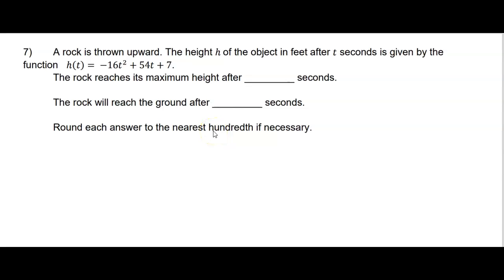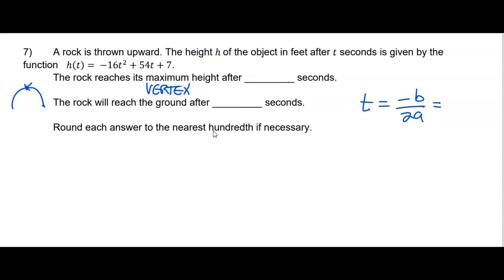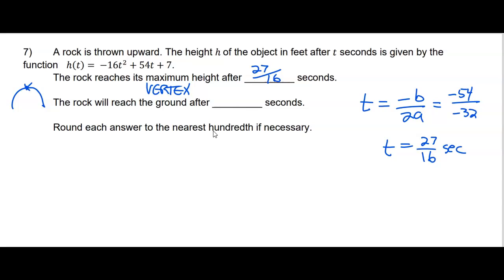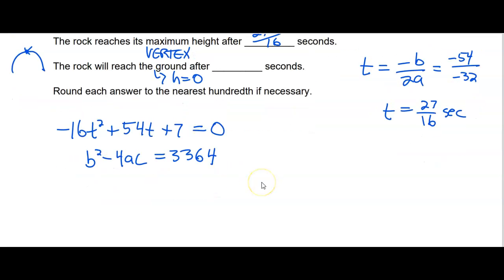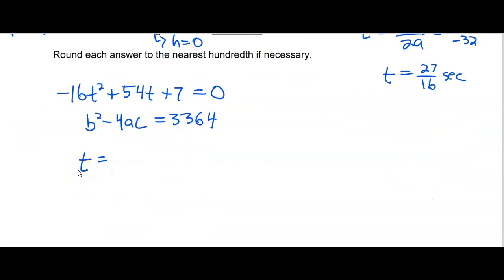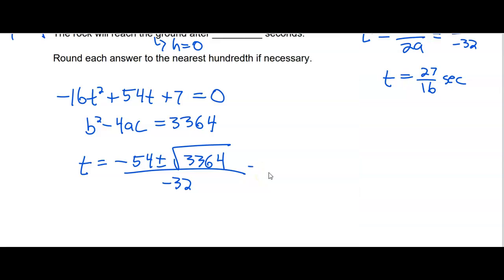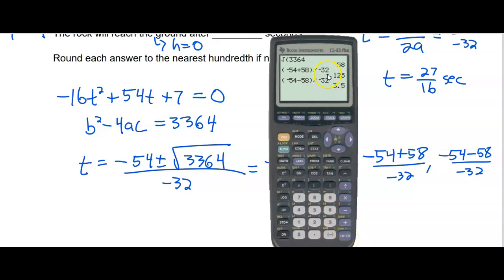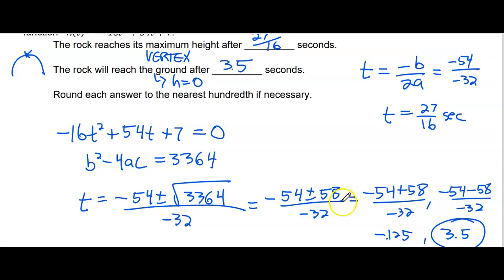IA Projectile Application: Max Time and Hitting the Ground